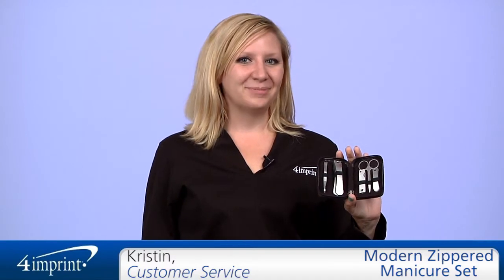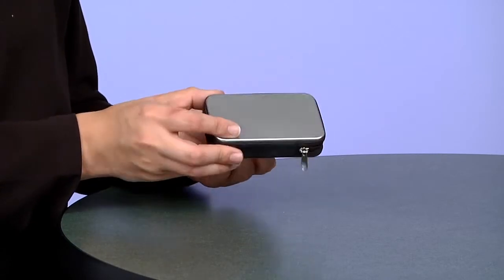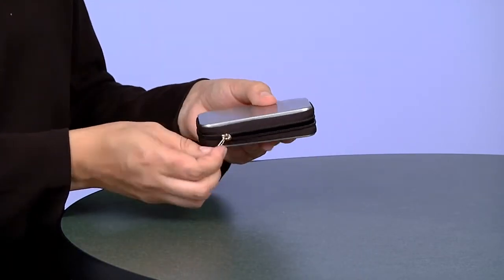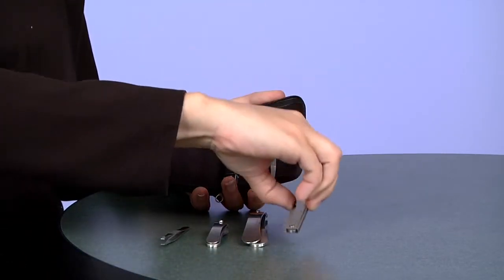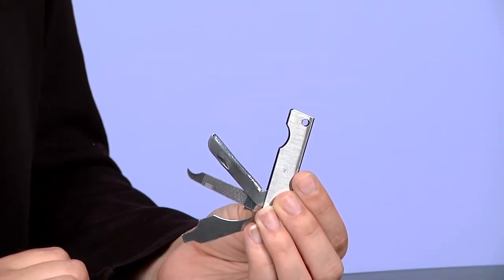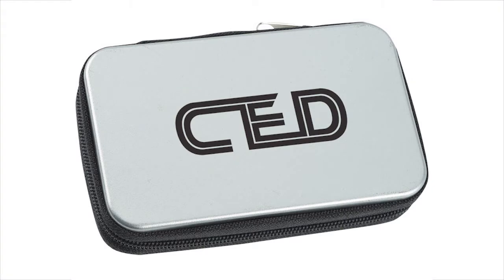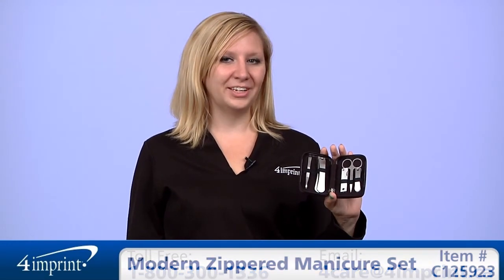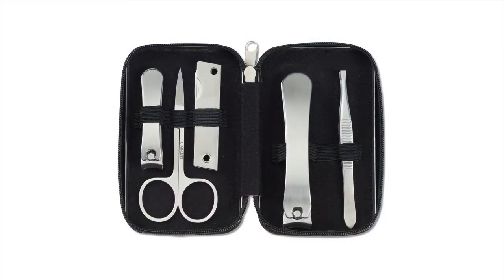Modern Zippered Manicure Set - Promotional Personal Care at 4imprint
Welcome to 4imprint’s online videos. My name is Kristin, and today we’re talking about the Modern Zippered Manicure Set. This set has everything they’ll need for a great manicure and pedicure. Everything is housed in a zippered tin case, making it ideal for customized gift-giving and keeping everything together. Inside, you’ll find a large nail clippers for your toes and a small nail clippers for your fingers. There’s also a scissors, tweezers and a multi-purpose tool which includes a file, knife and bottle opener. Each tool is made of durable stainless steel, so you know they’re going to last a long time. Best of all, your price includes a one-colour imprint on the front of the case to highlight your logo.

As always, if you have any questions about this or any of our other promotional products, please contact one of our friendly customer service representatives. This has been the Modern Zippered Manicure Set.

Your price includes a one-colour imprint on the cover of the case.